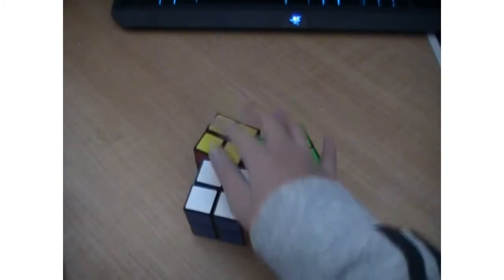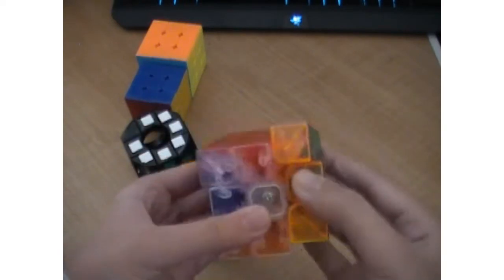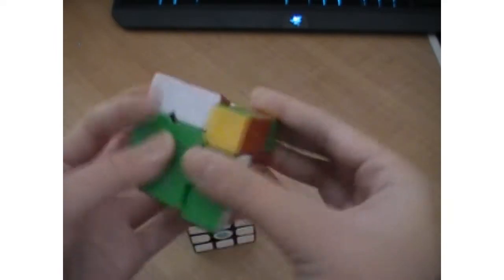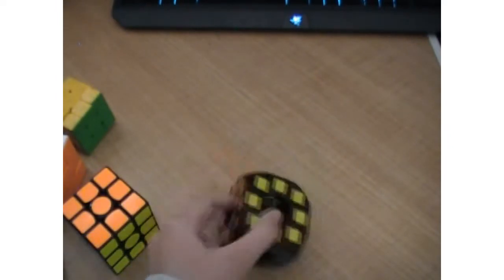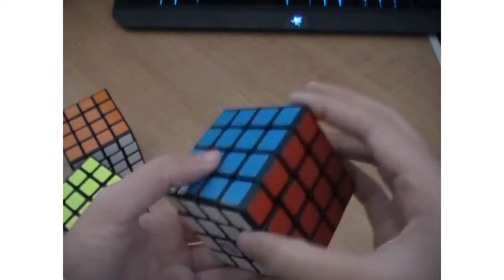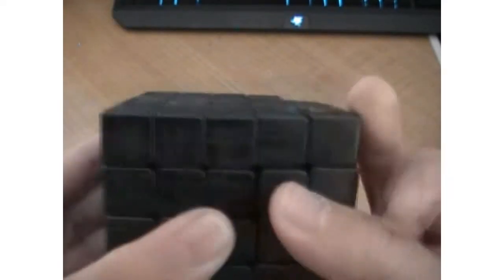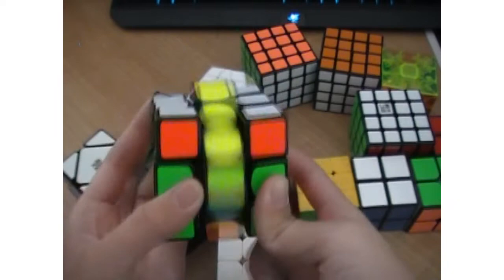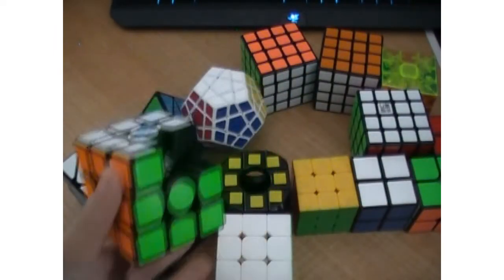(2018) Cube Collection | 15 puzzles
rubik's cubes.